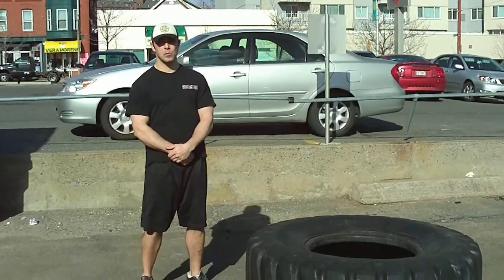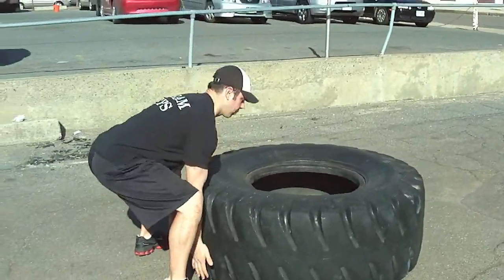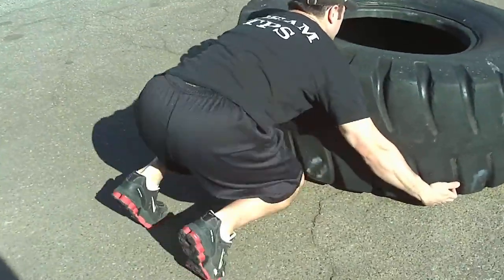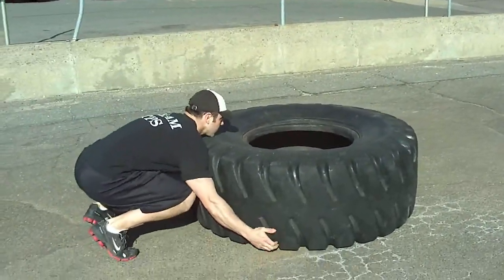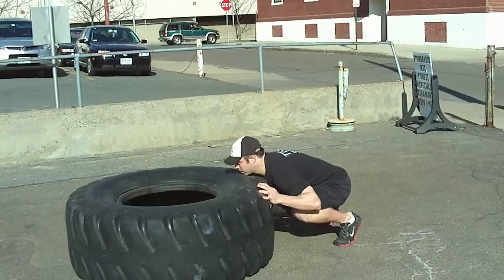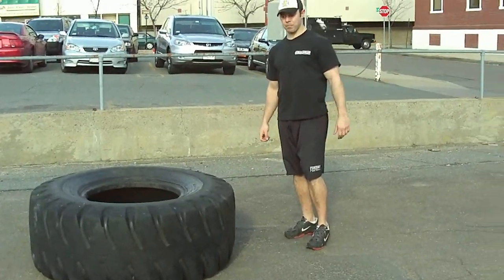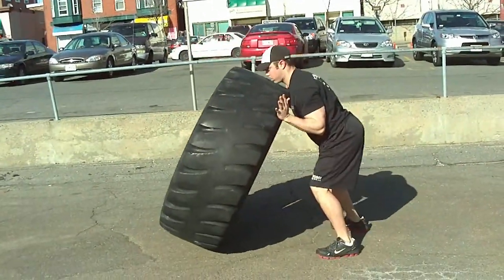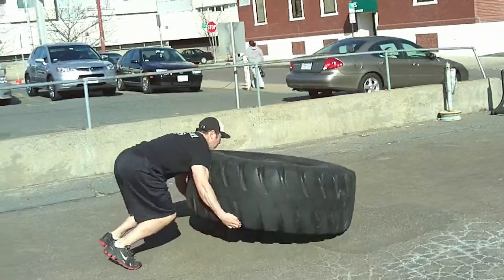Tire Flip Instruction-totalperformancesports.com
The tire flip is one of the best exercises around. Sadly it is also one of the ones done wrong the most
by well intentioned coaches. Watch and learn.